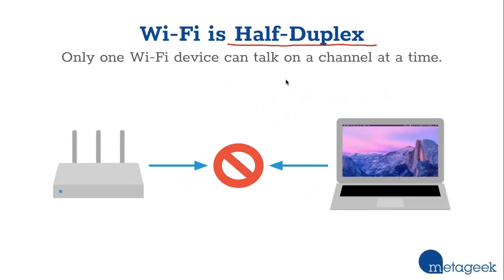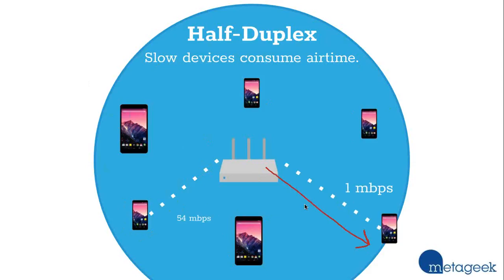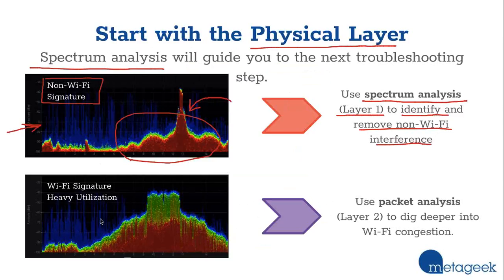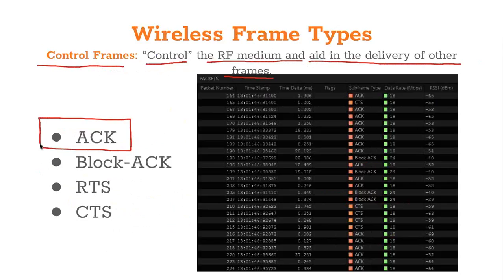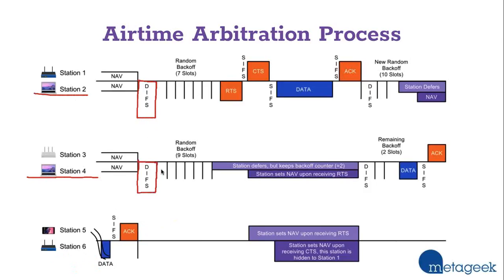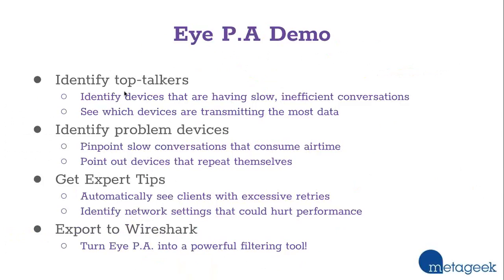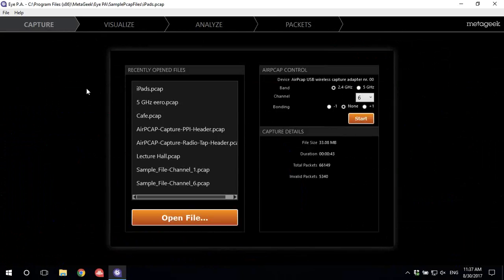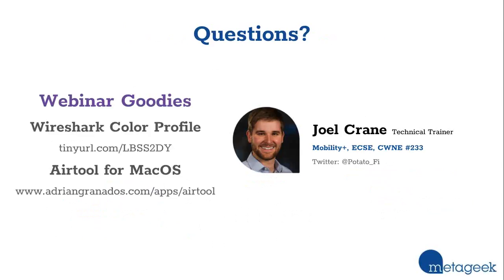2017 08 30 Microcom Technologies Webinar Featuring MetaGeek